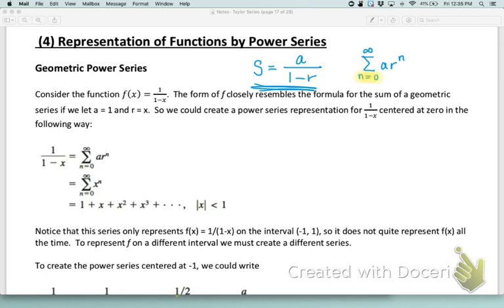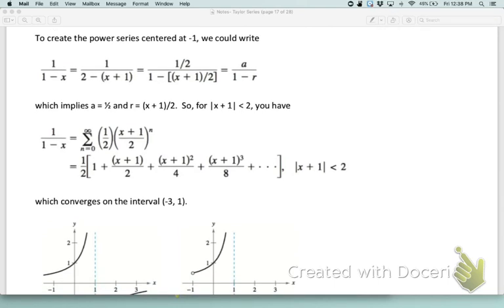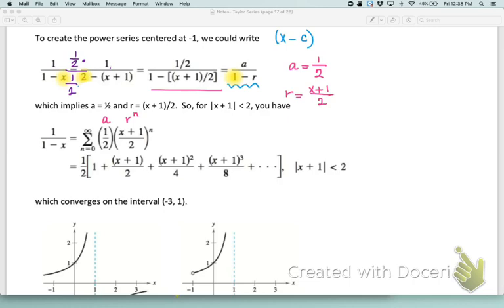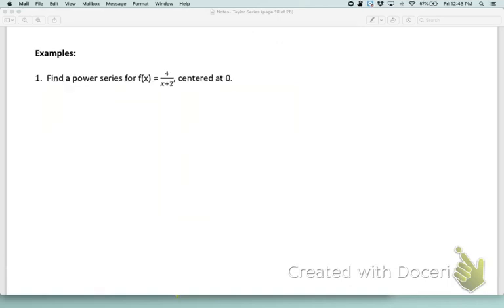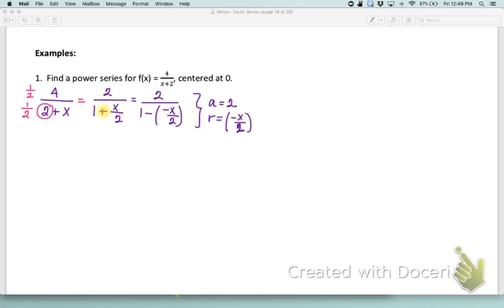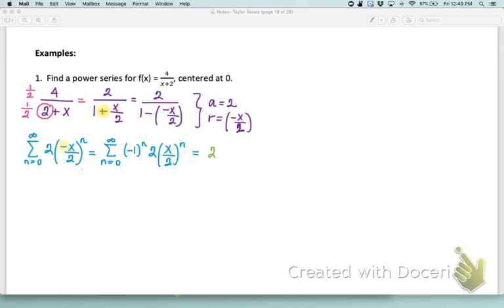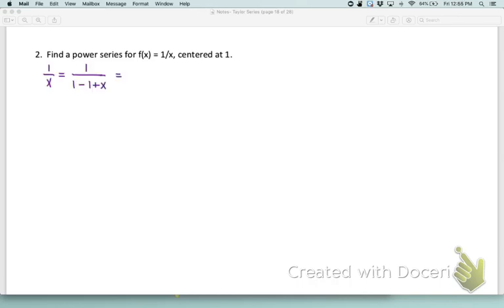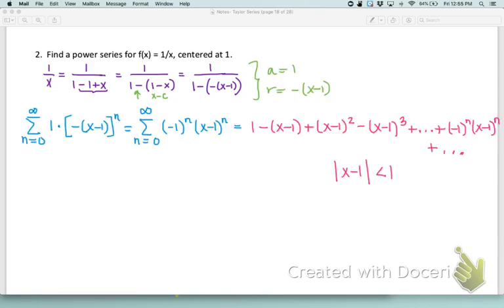9.4 Geometric Power Series (BC)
This is part 1 of a series on representation of functions by power series.